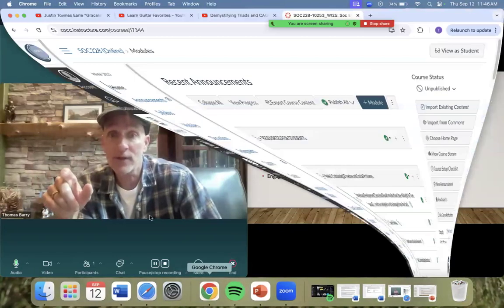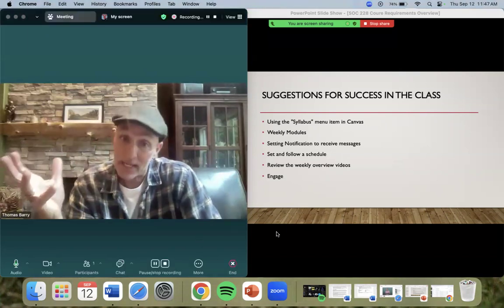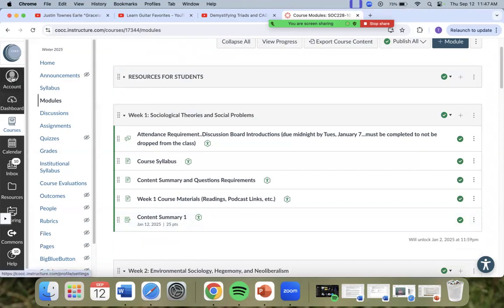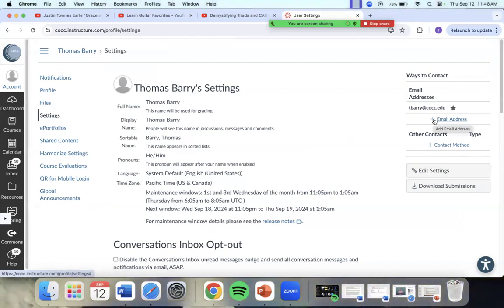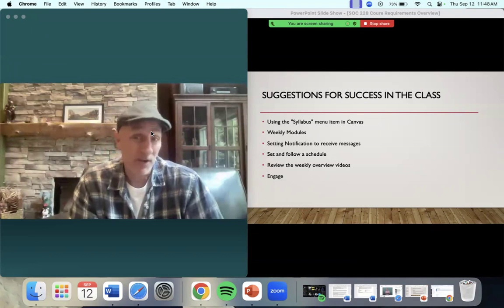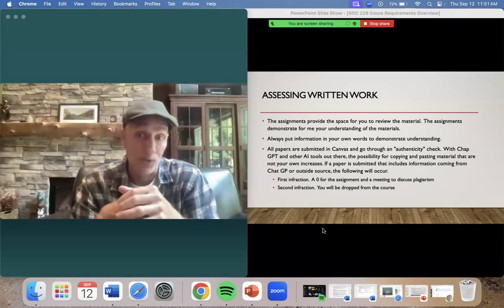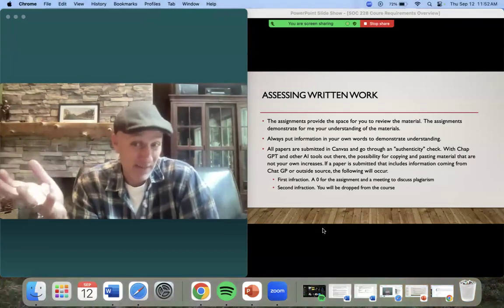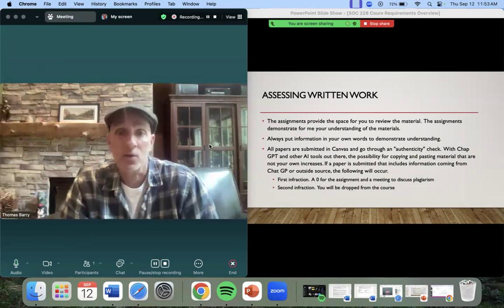SOC 228 Welcome